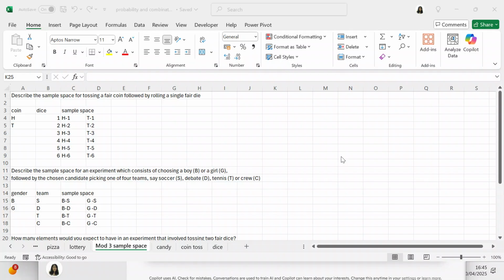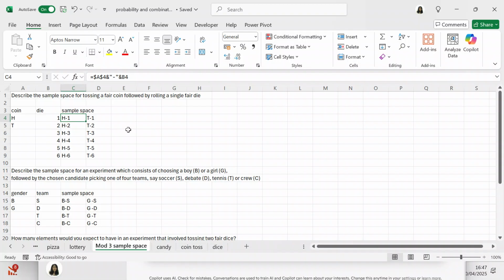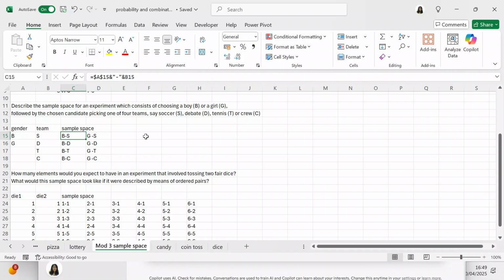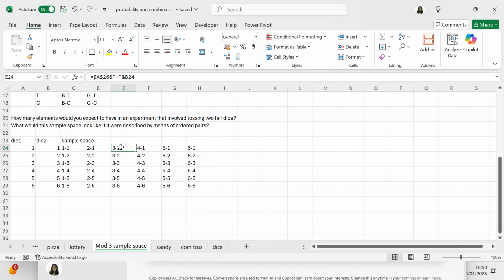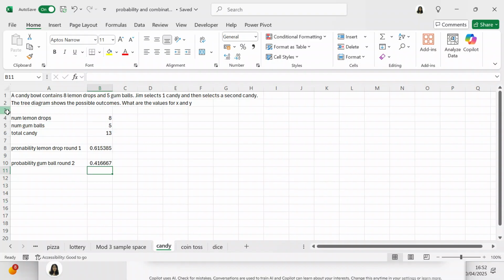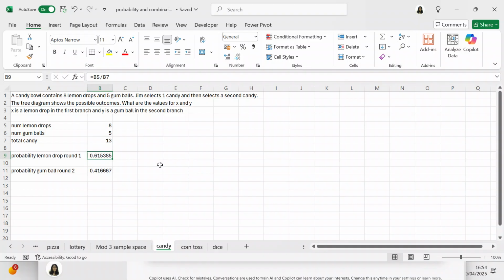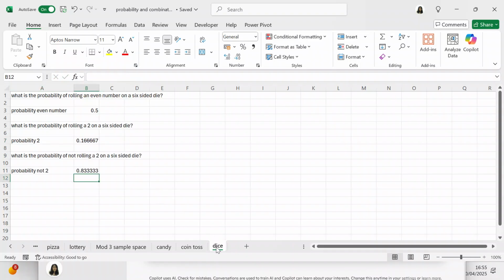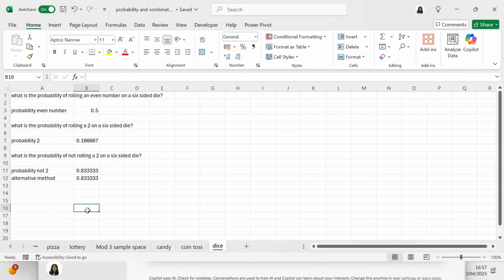Use Excel to calculate probabilities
In this video I use Excel to go through the course work in module 3 of Alison's course Probability and Combinatorics.